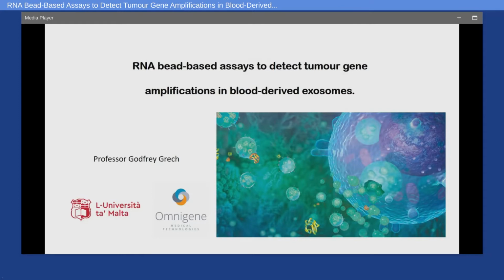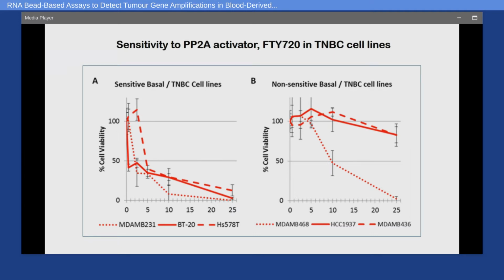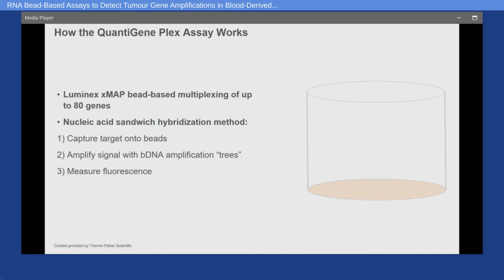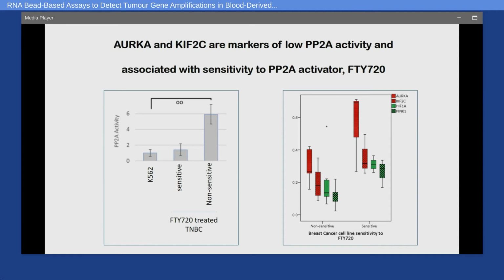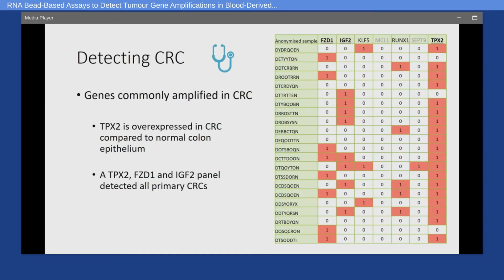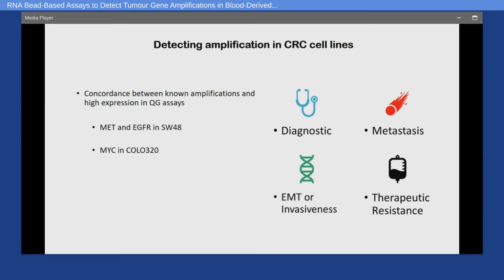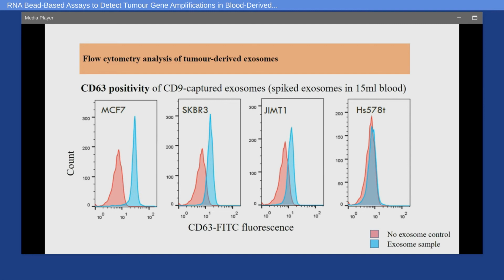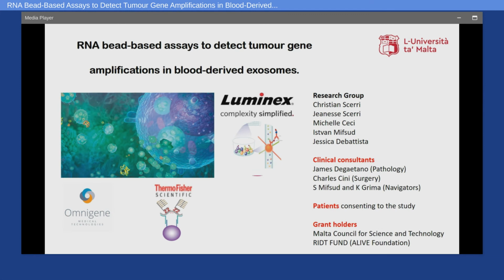RNA Bead-Based Assays to Detect Tumour Gene Amplifications in Blood-Derived Exosomes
Presented By: Godfrey Grech, PhD

Speaker Biography: Professor Godfrey Grech is an Associate Professor at the University of Malta, focusing on oncology research, including breast, colorectal, lung and cervical cancer.  In February 2021, he was awarded a 3-year fund within the Department of Pathology, to study biomarkers that are predictive of early metastatic disease in colorectal cancer research.  He is highly recognised by the clinical sector and runs numerous projects in collabration with Mater Dei Hospital and International Institutions.  Of note, his research led to novel predictive biomakers in triple negative breast cancer and the optimisation of a multiplex RNA-based Expression Assay to molecular classify Breast Cancer patients.  Currently he is promoting industrial projects to multiplex and automate technologies and systems for sensitive detection of tumour-derived biomarkers in blood, an initiative by a local biotech company (Omnigene Medical Technologies) in collaboration with ThermoFisher and Luminex corporation.

Webinar: RNA Bead-Based Assays to Detect Tumour Gene Amplifications in Blood-Derived Exosomes

Webinar Abstract: Extracellular vesicles provide a tool to measure tumour characteristics in blood, at various stages of cancer development.  We have extensively used multiplex RNA bead-based assays (Quantigene assays Thermo Fisher Scientific) to detect gene amplifications in colorectal cancer tissues in multiple sites within a primary tumour, showing intra-tumour heterogeneity and in matched lymph nodes and metastatic lesions. These studies provided the selection of a gene amplification panel to study tumour-derived exosomes in blood from various stages of colorectal cancer. The selected panel includes TPX2, TOP2A, CCND3 and MYC. Of interest, TPX2 is overexpressed in 86% of colorectal cancer (CRC) samples when compared to normal colon epithelium, 50% of lung metastatic lesions show the highest fold increase of TOP2A when compared to the primary CRC tissue, CCND3 was exclusively overexpressed in lug metastasis, and MYC is consistently gained in metastasis, irrelative to site of metastatic lesion. To ensure that the methodology used is sensitive enough to measure these amplifications in patient blood-derived exosomes, we used colorectal cancer cell lines and generated exosomes following serum starvation.

Earn PACE Credits:
1. Make sure you’re a registered member of LabRoots
2. Watch the webinar on YouTube or on the LabRoots